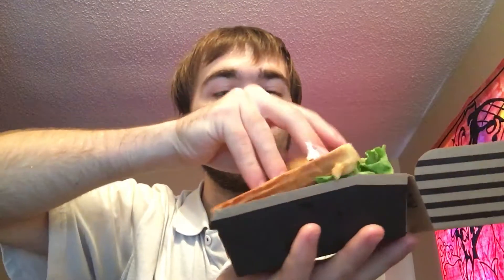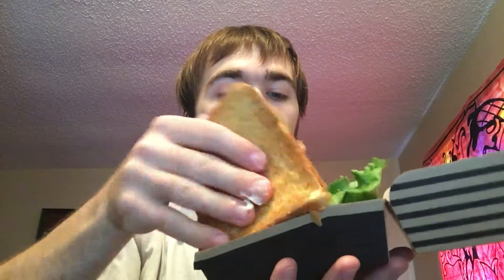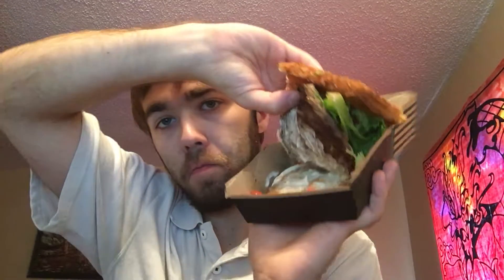Stash Review's McDonald's Signature Crafted Recipe Pico Quacomole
Hey guys its your boy DJ Stash with another review with this time being